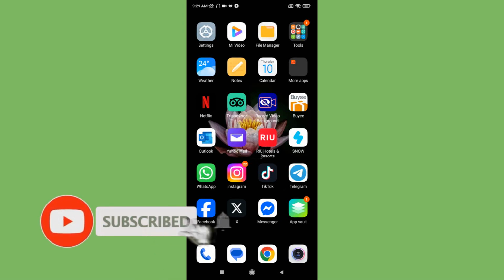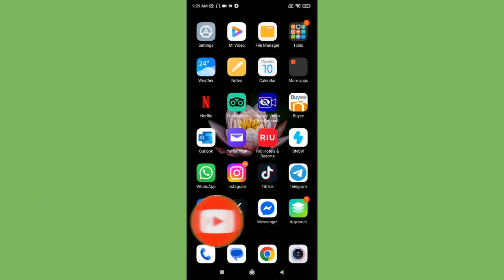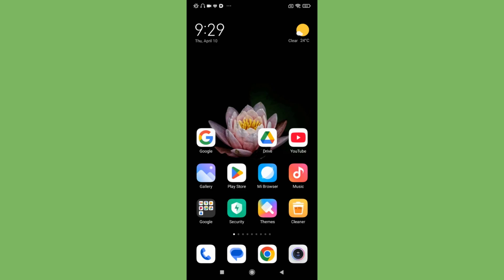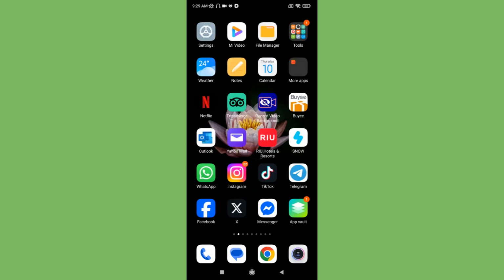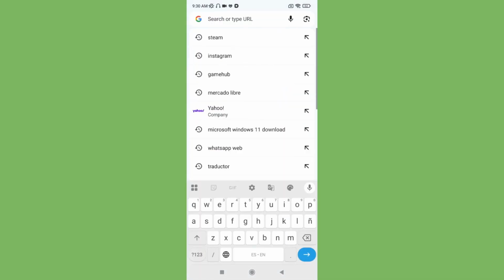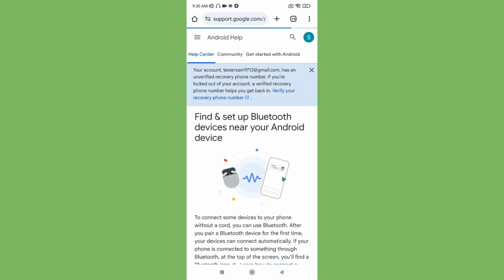How to Transfer Data from Android to Android (Step by Step)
In this video I'll show you How to Transfer Data from Android to Android (Step by Step) . Thw method is very simple and clearly described in the video. Follow all of the steps and succesfully solve your problem!